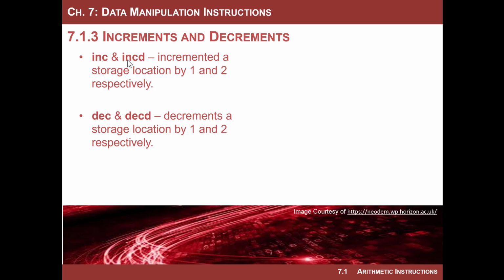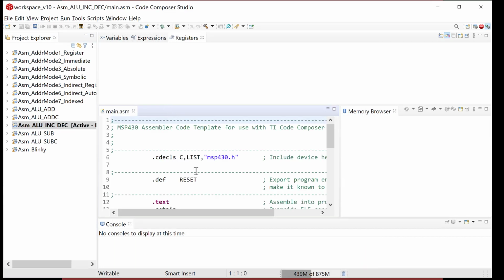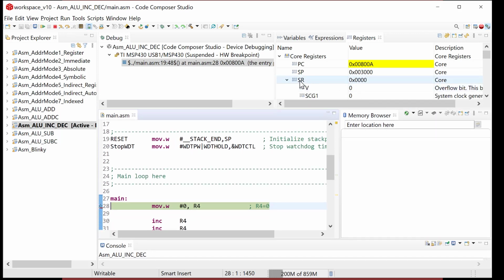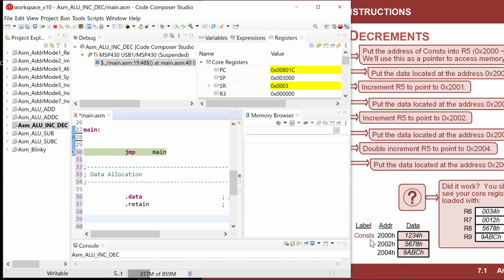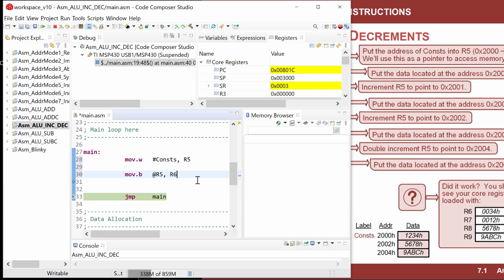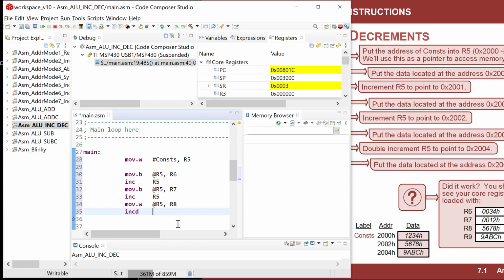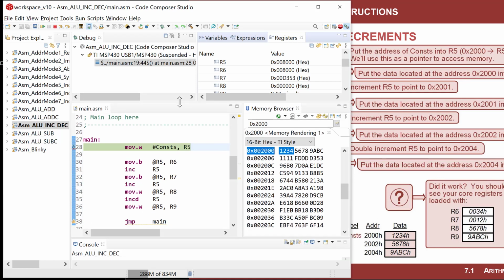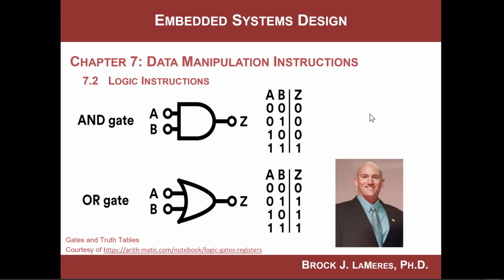7.1(e) - MSP430 Arithmetic Instructions (INC and DEC)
This video works best if you have my textbook and are following along with the video.  This video is part of section 7.1 in the textbook "Introduction to Embedded Systems Design using the MSP430FR2355" by Brock LaMeres.  This section looks at the data manipulation instructions within the MSP430.  This video looks at the arithmetic instructions "INC/INCD" and "DEC/DECD".  This video also includes an example program that looks at the data manipulation and how these instructions are used to access memory.